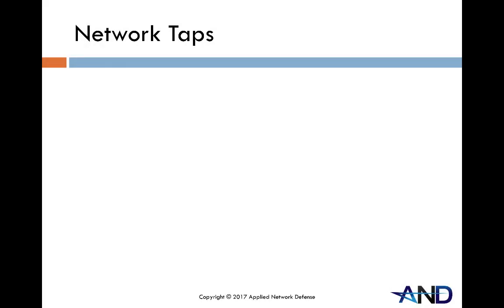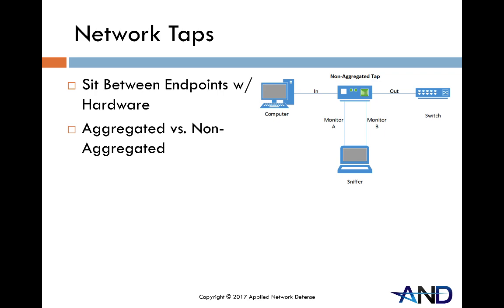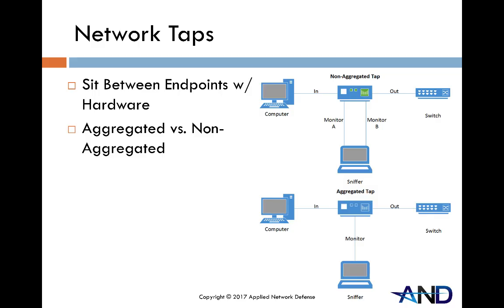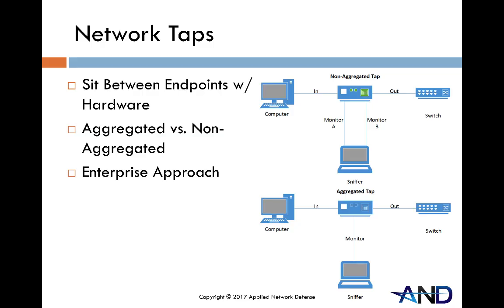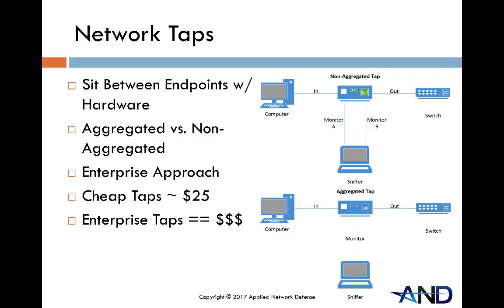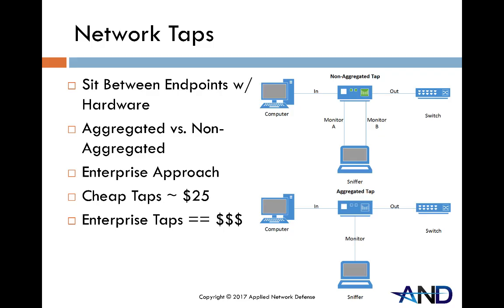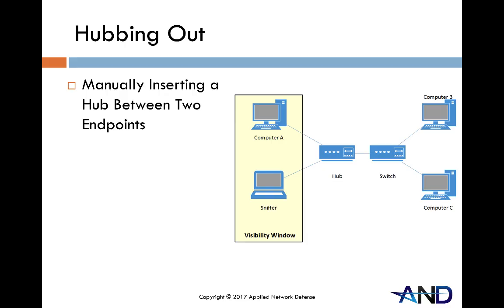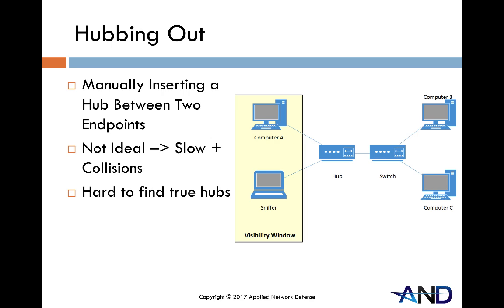3-3 Network Taps and Hubbing Out